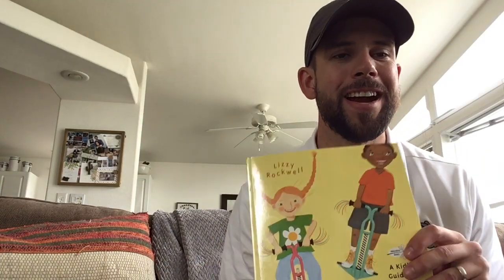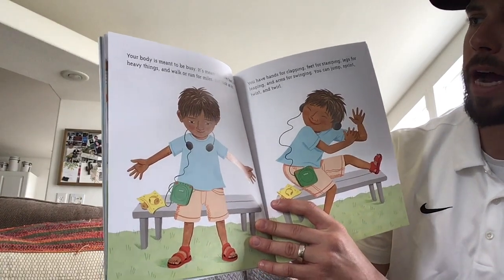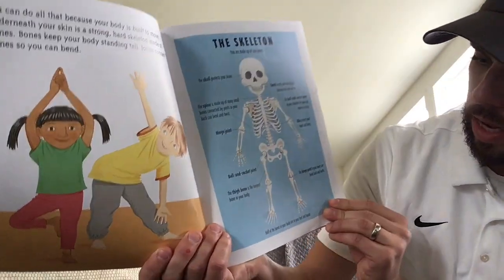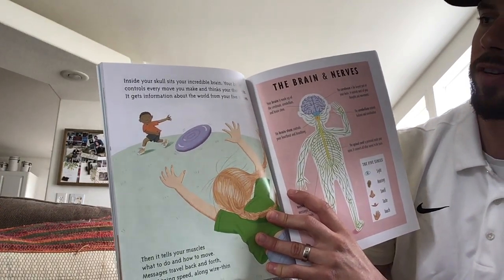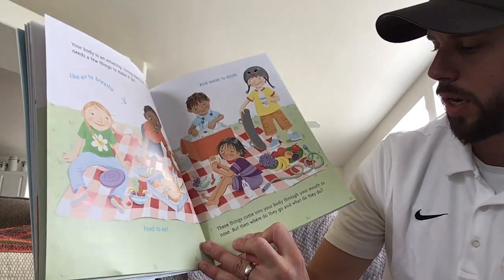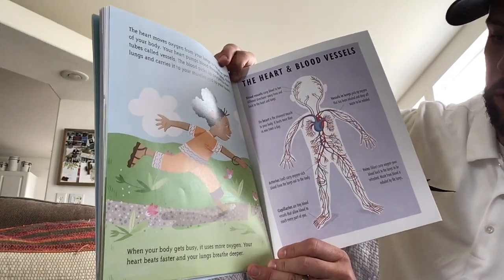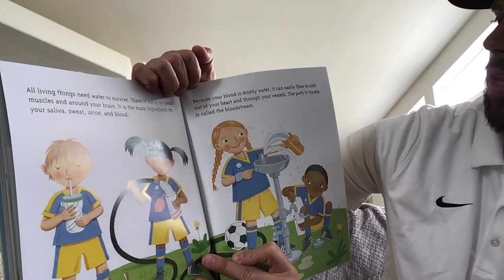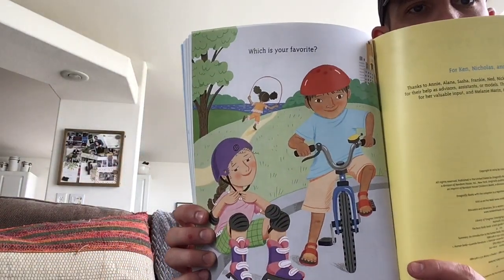The Busy Body Book By Lizzy Rockwell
This book talks about the systems in our body and how they work together to help us be able to exercise and move! I hope you enjoy this book as much as I do!